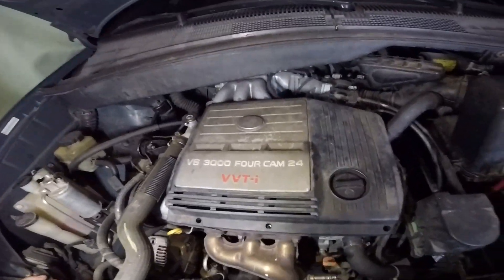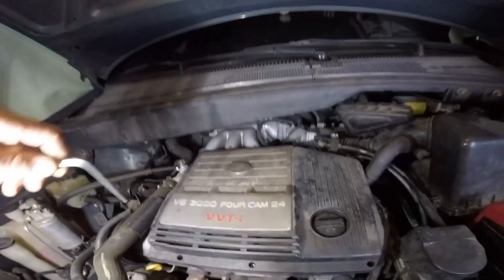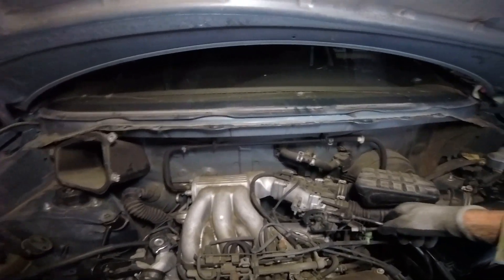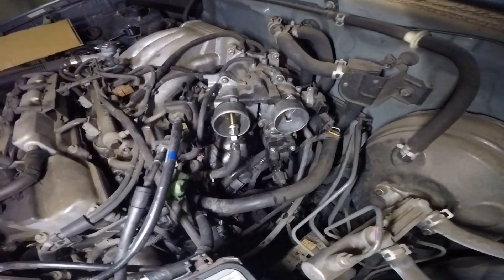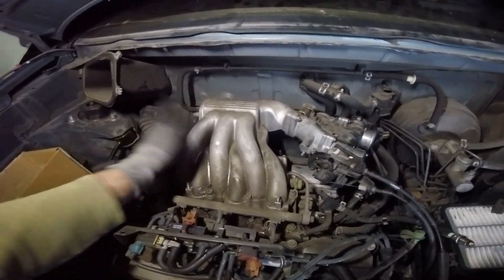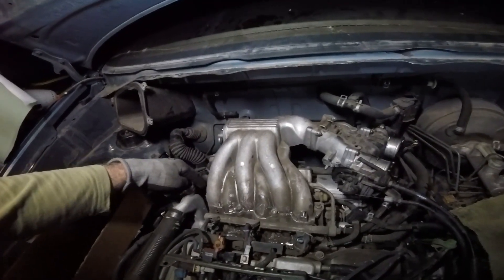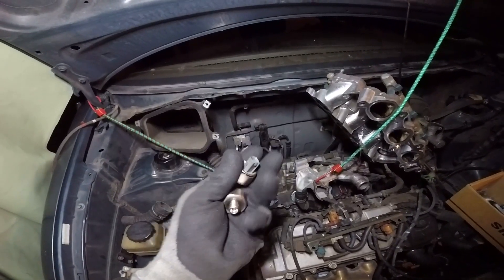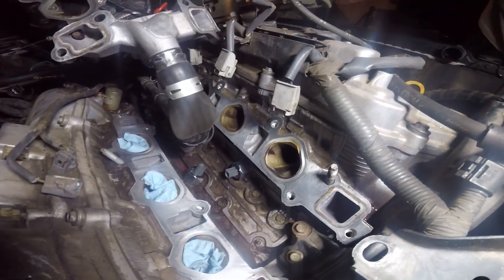Replacing the KNOCK sensors on 2002 Toyota Sienna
A knock sensor is used to detect engine vibration or knocking. It is an important input to the computer to protect the engine. On a four-cylinder engine, it is easy to replace, but on V8 or V6 engines, more work needs to be done.